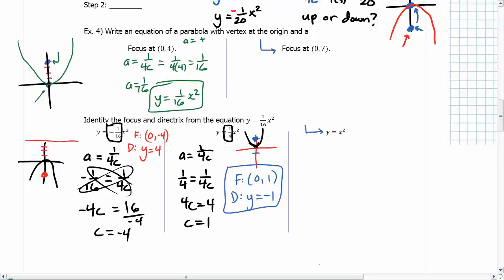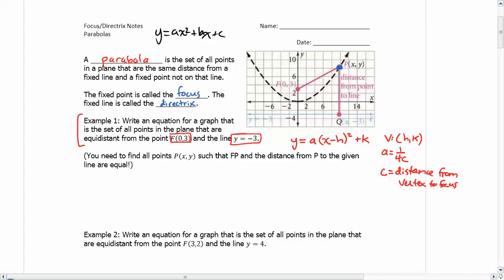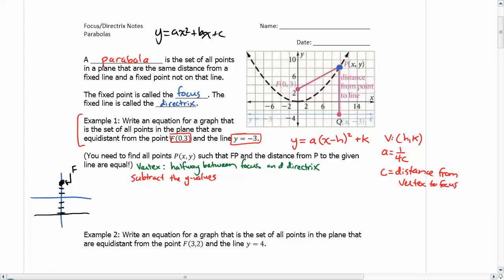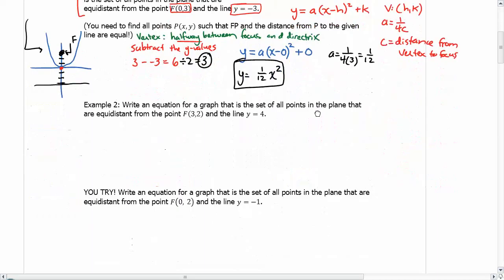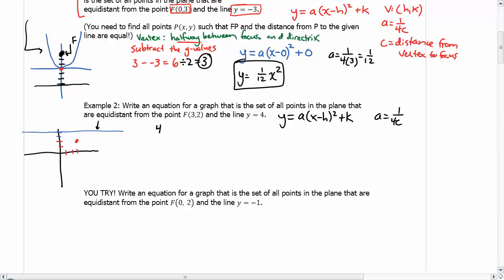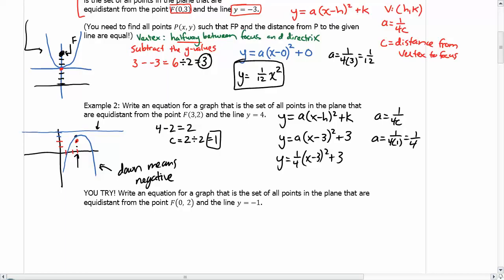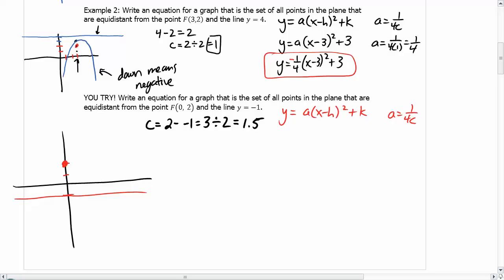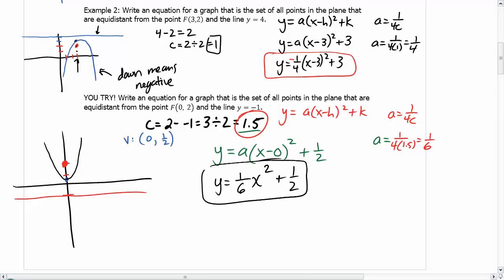Day 10: Focus and Directrix Notes part 2